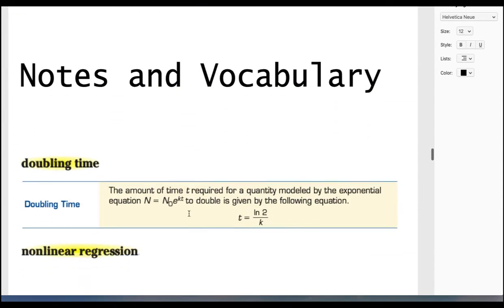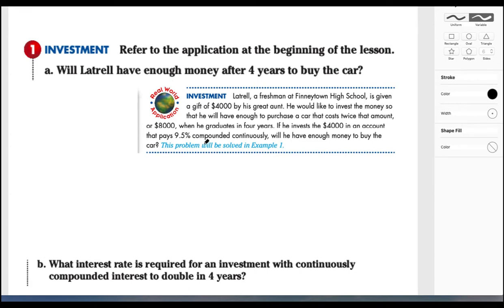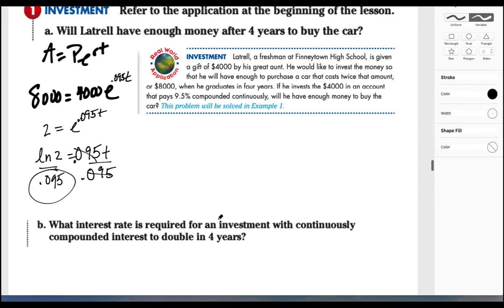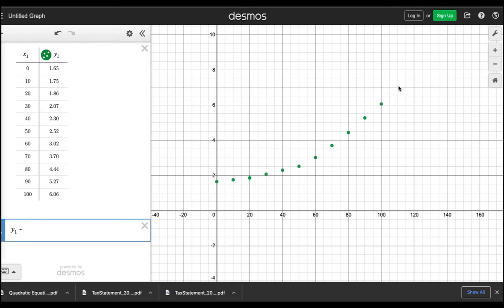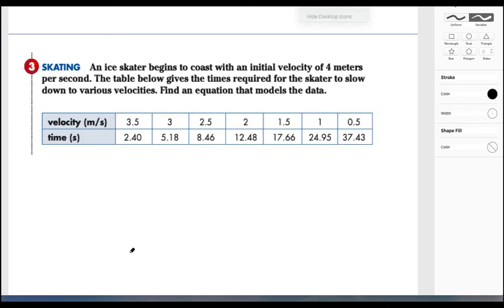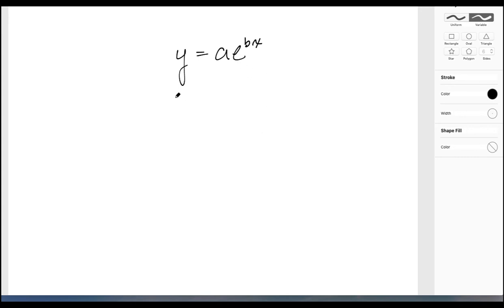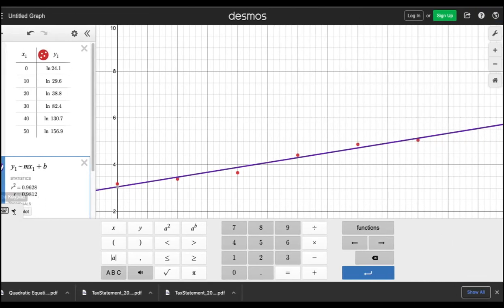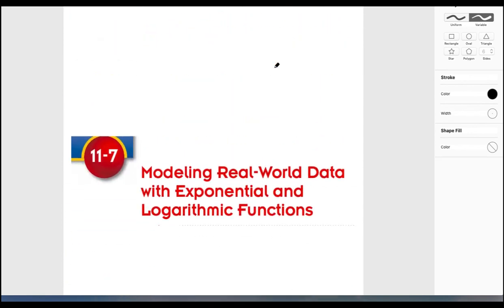PC 11 7